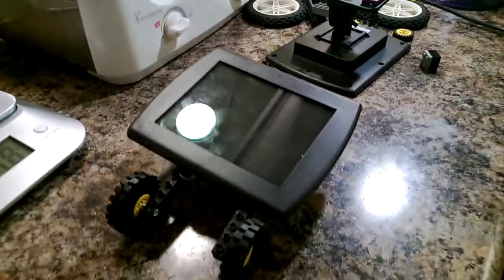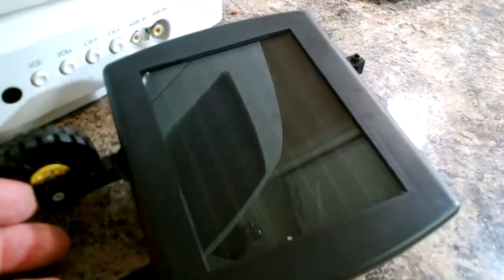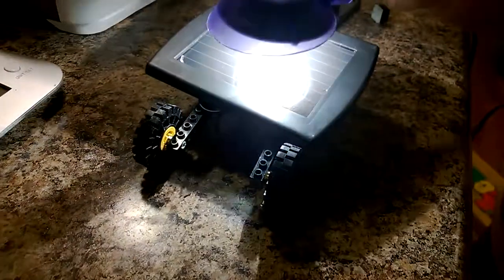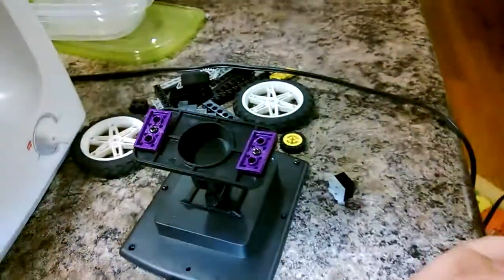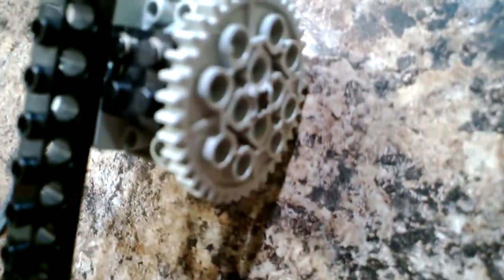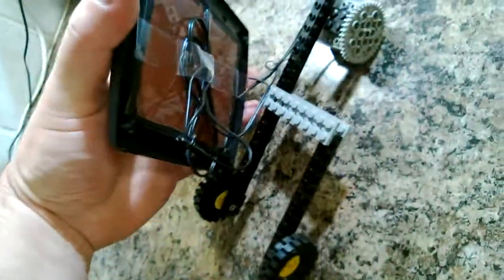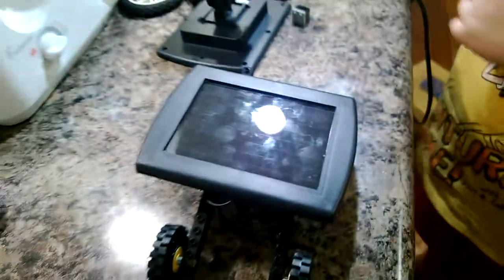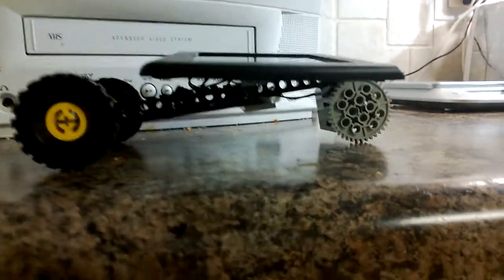Simple solar Lego car with a Mindstorm motor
Weight is one of the most important factors when building anything solar. Our initial design which we threw together from and another project weight too much. We went with a 3 wheel design to reduce weight. In the end using a gear worked the best for a rear wheel. In our first tests (after we reduced the weight) we found that the solar panel and Lego Mindstorm motor could only move about 6.5 ounces. That's why we shot for 6 ounces. The output of that solar panel was about 6.35v. I didn't measure amps. It took us about 2 hours to build.